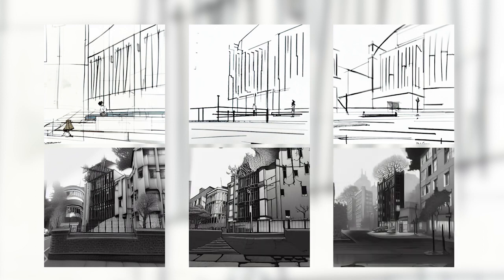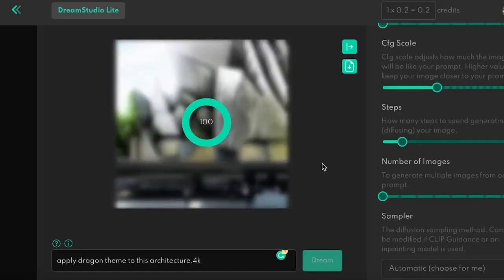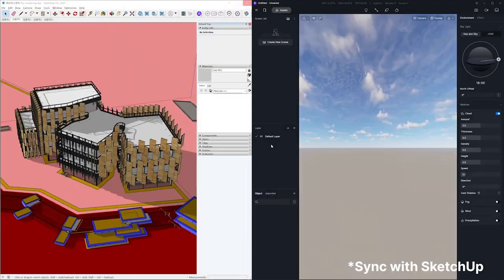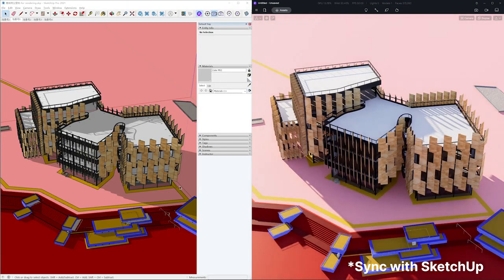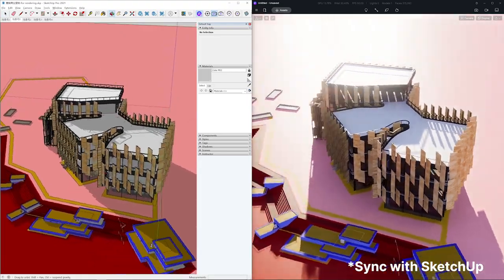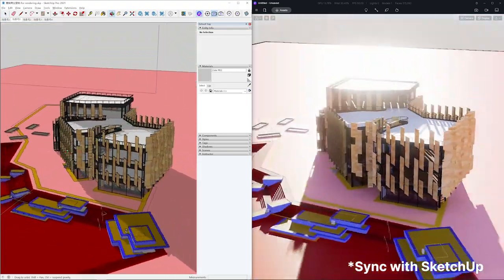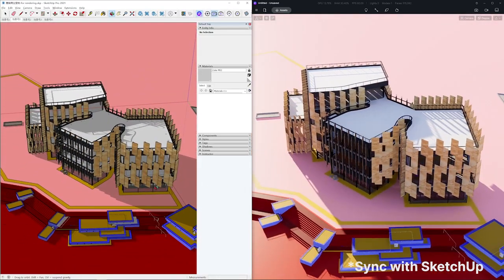D5 Render | Her Mimarın Bilmesi Gereken Yapay Zeka Destekli Mimari Tasarım Görselleştirme İş Akışı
AI kontrolü ele mi alıyor? AI, mimari görselleştirme için D5 Render ile entegre edilebilir mi? Mimarlar ve tasarımcılar, verimli sonuçlarla daha hızlı bir iş akışı için bu canavarın avantajlarından nasıl yararlanırlar? Daha fazlasını öğrenmek ve kendi iş akışınız için ilham almak için bu videoyu izleyin.

Bu videonun hazırlanmasındaki yardımları için Studio of Urban Studies'e özel teşekkürler!

D5 Render | AI-Powered Architectural Design Visualization Workflow that Every Architect Should Know

Is AI taking over? Can AI be integrated with D5 Render for architectural visualization? How do architects and designers take adavantage of this monster for a faster workflow with productive results. Watch this video to find out more and get some inspirations for your own workflow.

Special thanks to Studio of Urban Studies for their help in making this video!